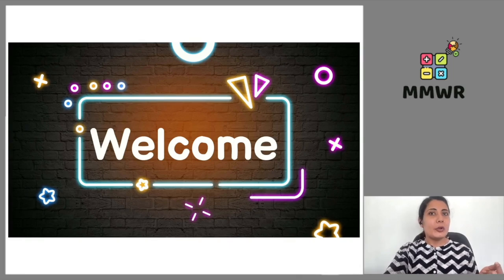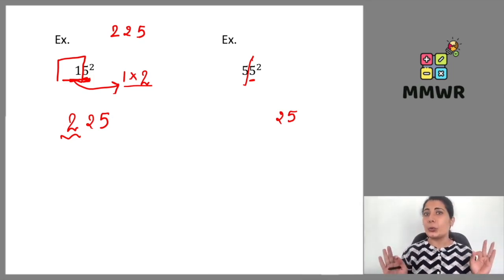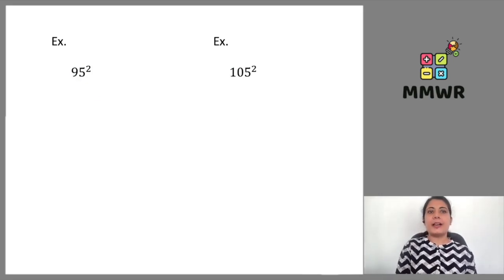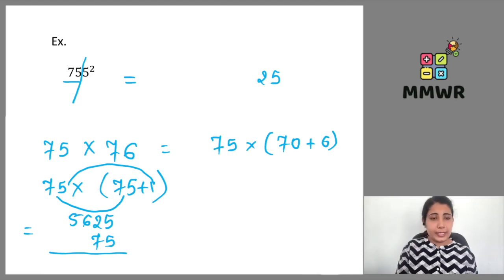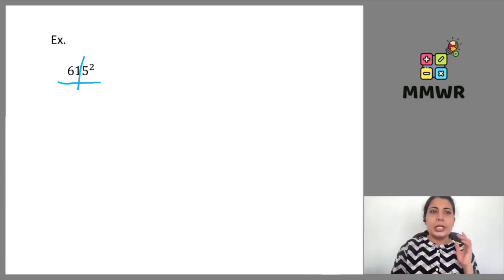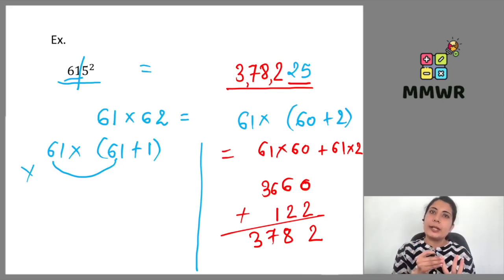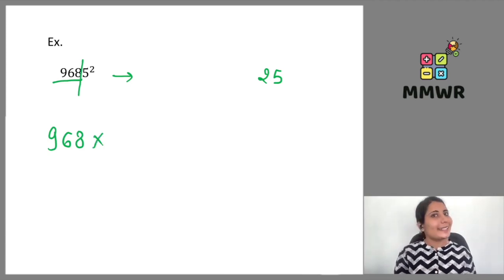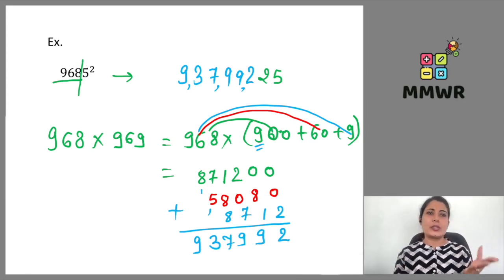Trick to find Square with unit digit 5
Hi,
Here we are again with Math short trick to find Square of any number with unit digit 5. In this video, you will learn how to find square of 2-digit, 3-digit and 4-digit number easily which ends with 5. Watch this video till the end to get mastery on it.

Here is the fast and easy math trick to find the SQUARE a number with unit place 5.